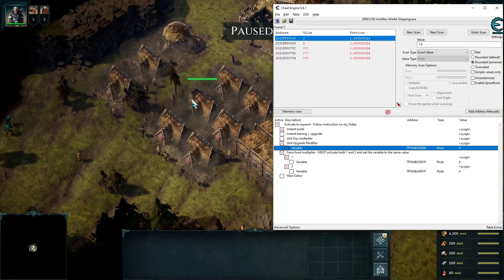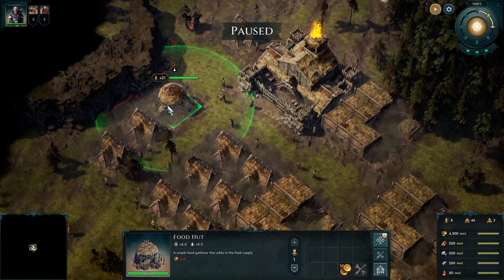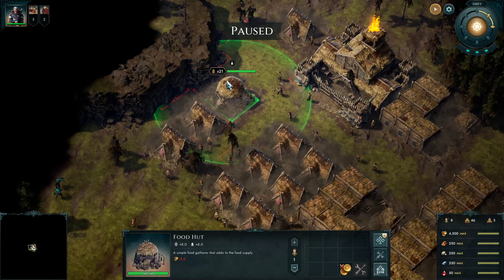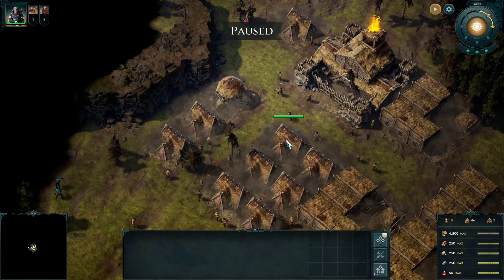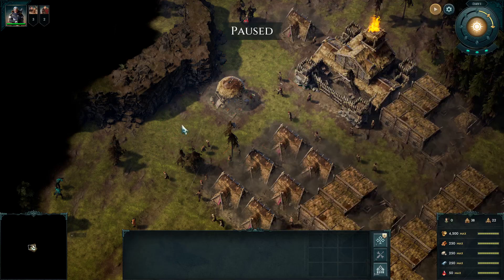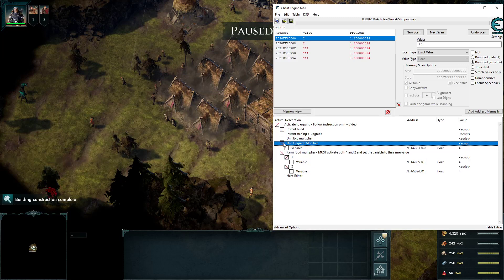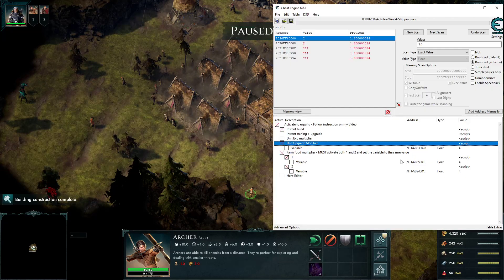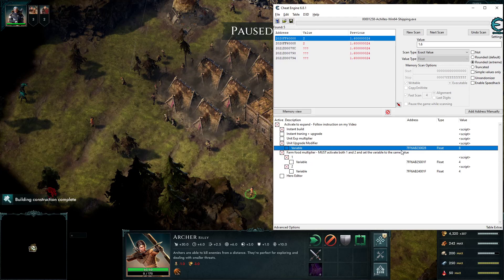Age of Darkness: Final Stand v. 0.1.1.130 - Cheat Engine Table #2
Feature of table include experience multiplier (Hero and Unit),  Farm food multiplier, Quick Build, Quick upgrade and Unit production, Upgrade multiplier